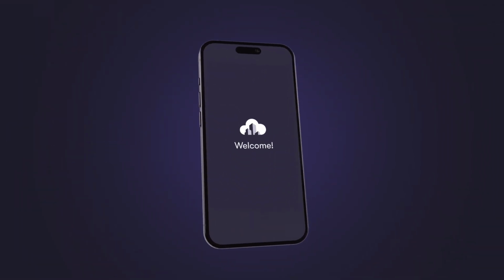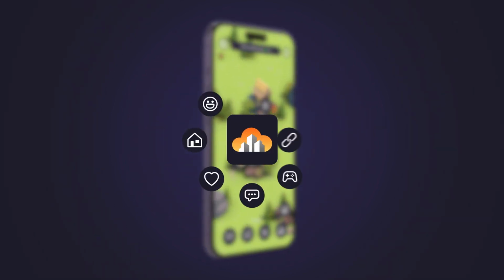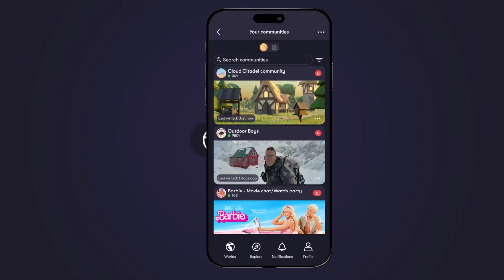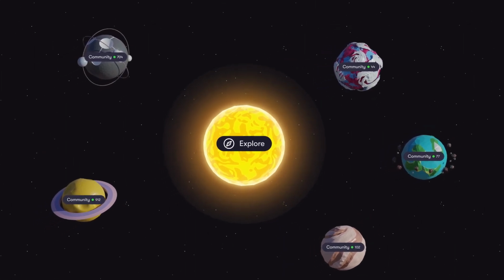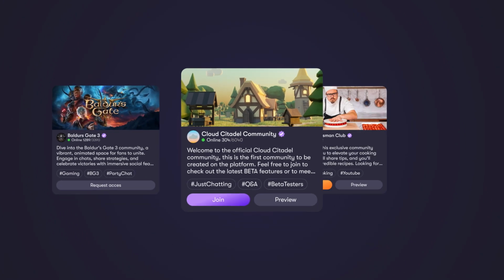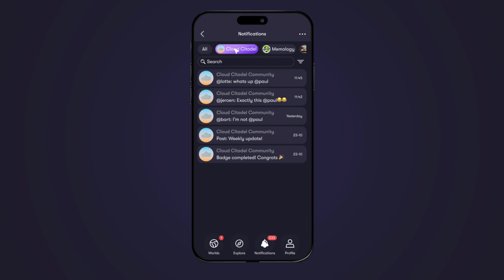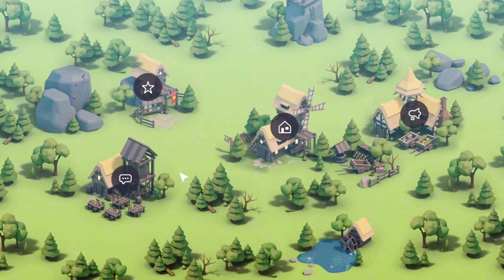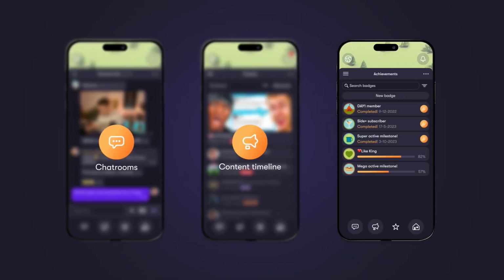Cloud Citadel Alpha - Product Demo video - NEW SOCIAL MEDIA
Welcome to Cloud Citadel, where your community comes alive in a visually captivating, animated city! In this brief demo, we'll guide you through the vibrant and user-friendly interface of Cloud Citadel. Discover how easy it is to navigate your personalized world, connect with friends, and engage in meaningful conversations. We'll showcase key features like chat, posts, custom achievements, and content sharing. Experience a new level of social immersion and find out how Cloud Citadel creates a unique and safe space for creators and fans alike. Join us to see how you can bring your community together in a dynamic and interactive environment. Get ready to redefine social interaction with Cloud Citadel!

Follow our social and be the first to join!